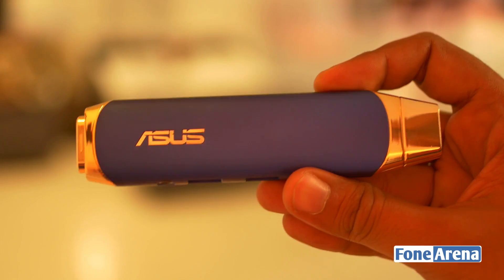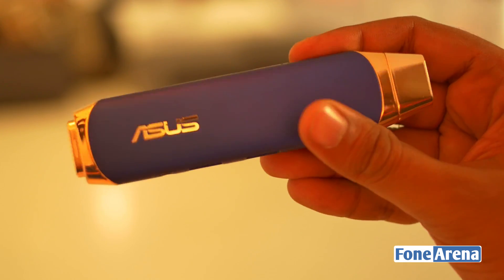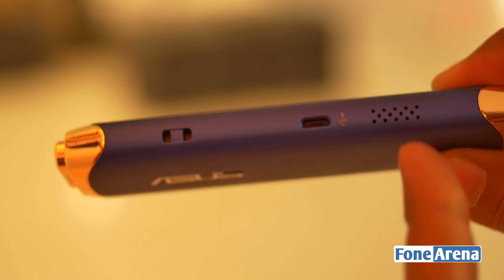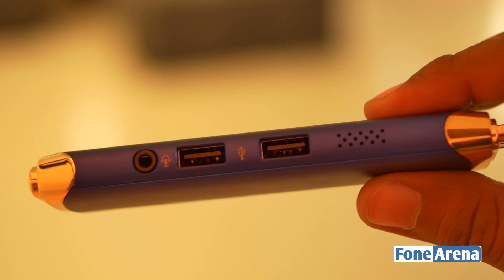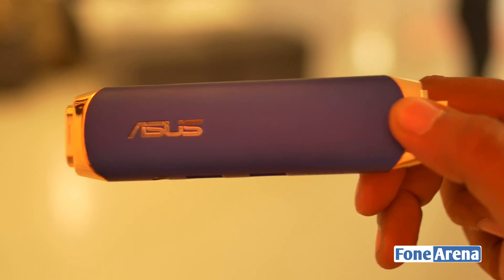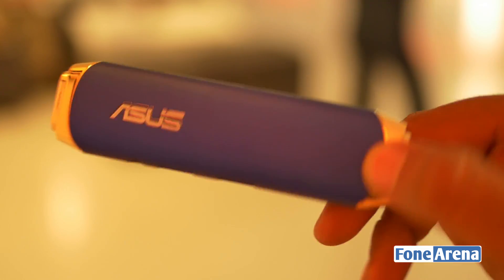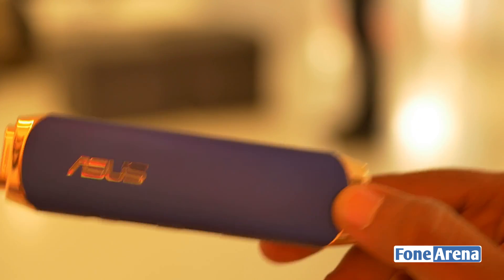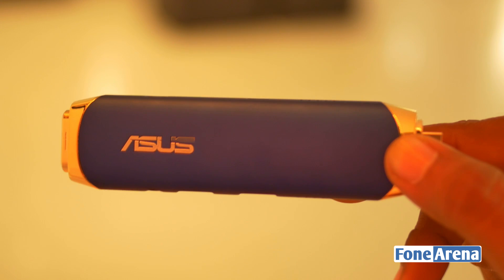Asus VivoStick PC Hands On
Asus VivoStick PC Hands On by FoneArena. takes a hands on look at the Asus VivoStick PC . The Asus VivoStick is a PC stick running full Windows 10. This tiny dongle will transform your TV or monitor with a HDMI port to a full-fledged PC, similar to the Intel Compute Stick. It is powered by a Intel’s 14nm Cherry Trail platform, has 2GB of DDR3L RAM and 32 GB of storage.